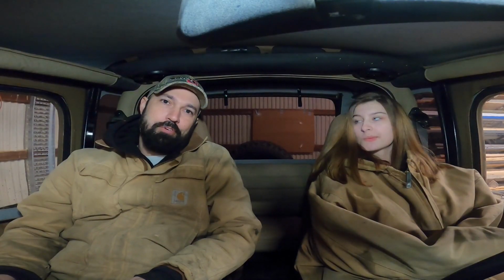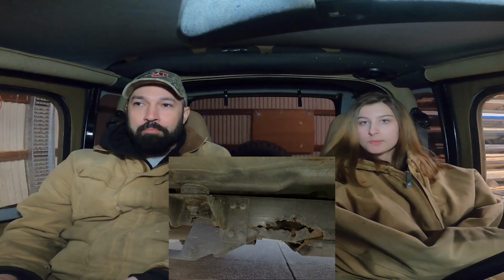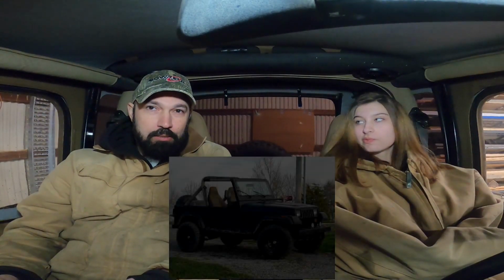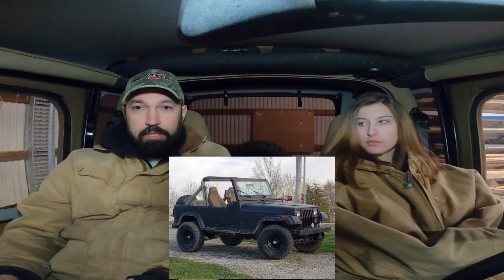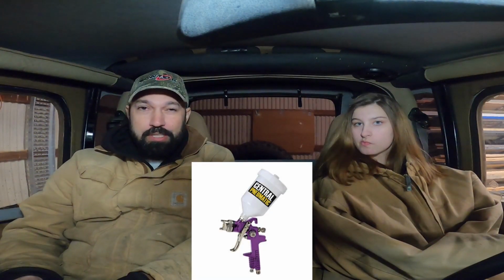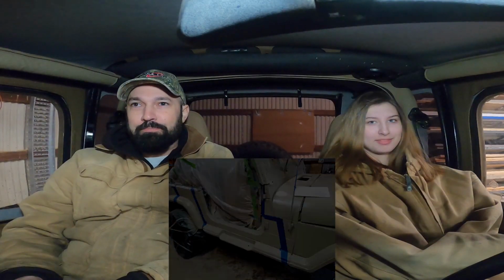Jurassic Jeep Build Process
Let us walk you through our build process for the Jurassic Jeep.  Done on the cheap, it's still meant to be a future daily driver, not a show vehicle.

If you're gonna make something, make it fun!